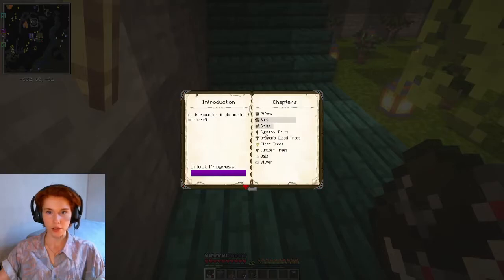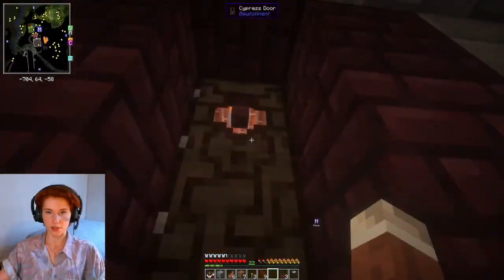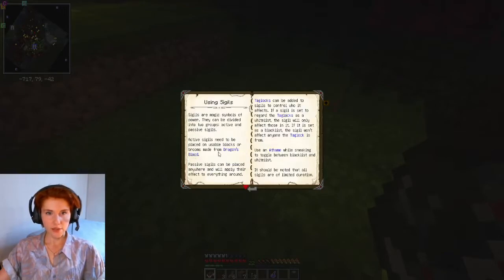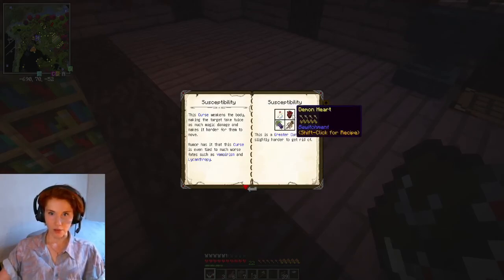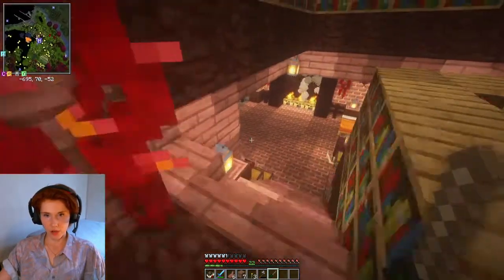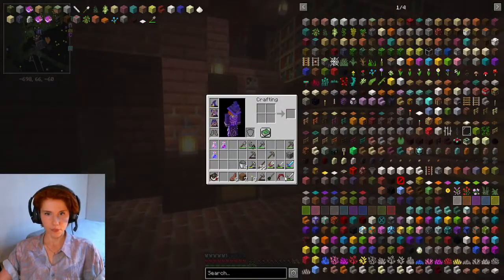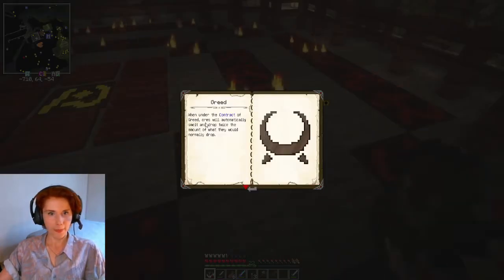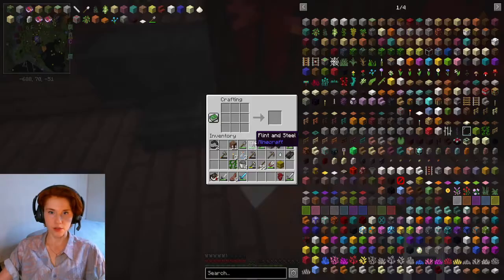Minecraft Bewitchment #13 - The pressure is on!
We experiment with Judgement Sigils and Dragon's Blood Pressure Plates and their use in demon summonings!

Join me as we sink our fangs into the intriguing and thaumaturgical world of Bewitchment, a Minecraft mod in the spirit of Witchery. Brooms, wands, spirits, brewing, spells, demons, vampires, werewolves—we’ll be doing it all!

"Bewitchment Background Music" by me!